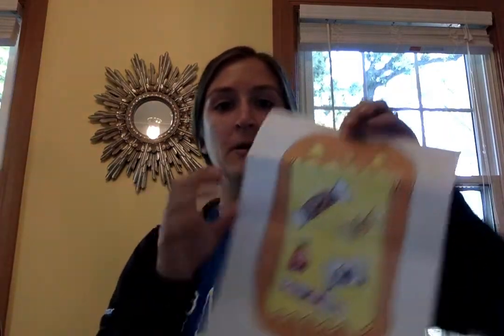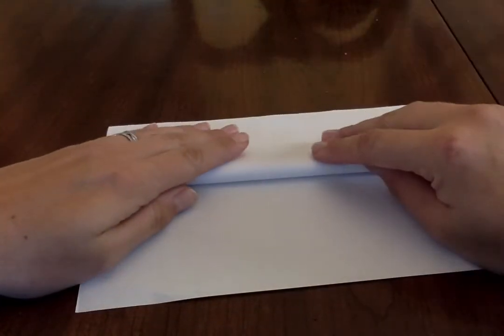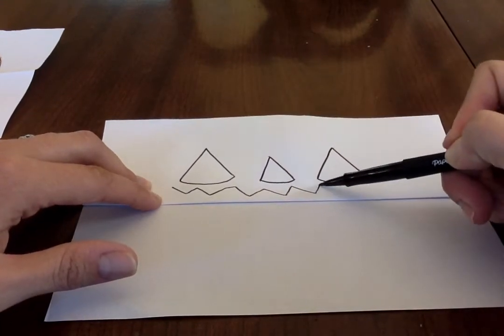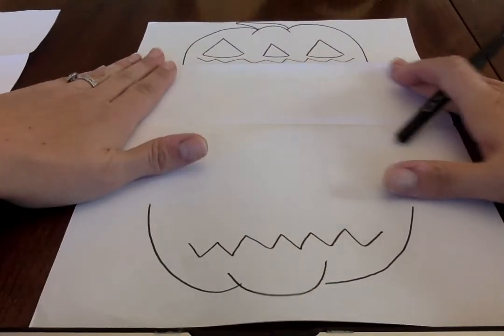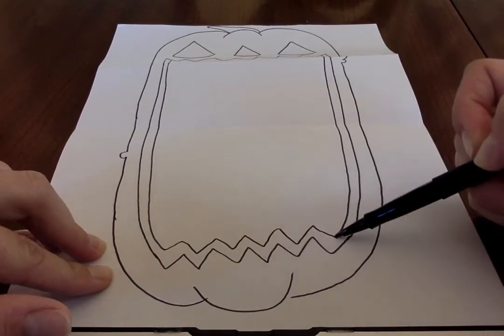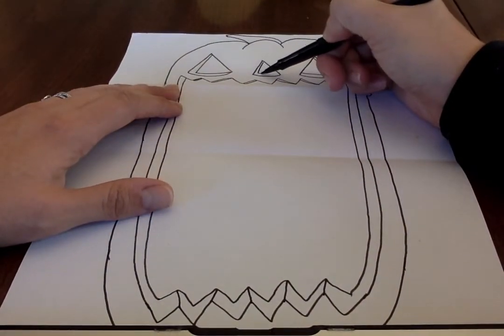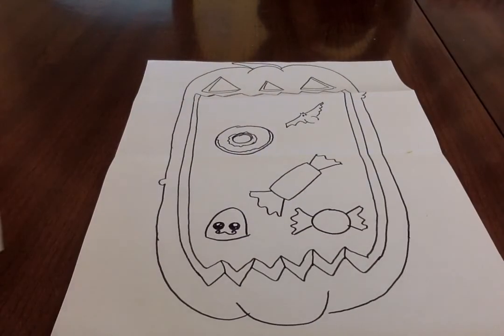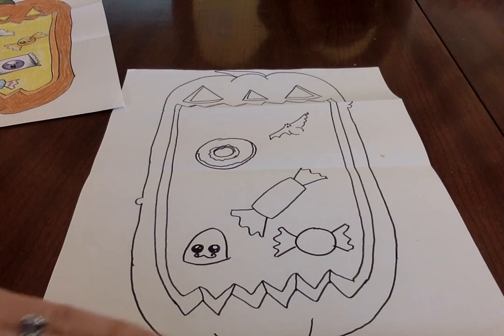big mouth pumpkin